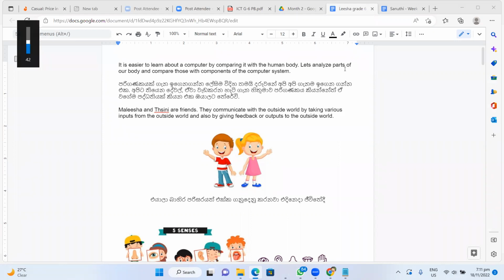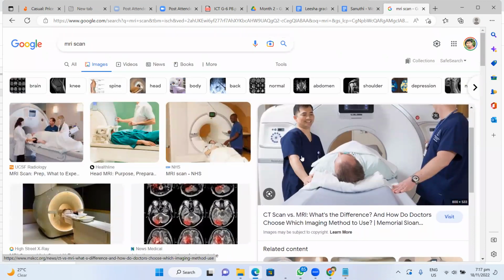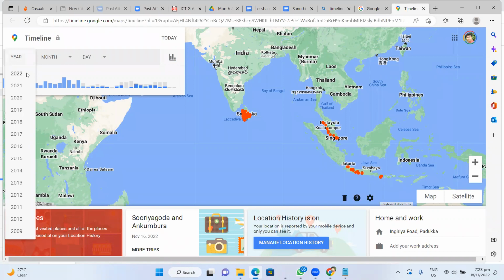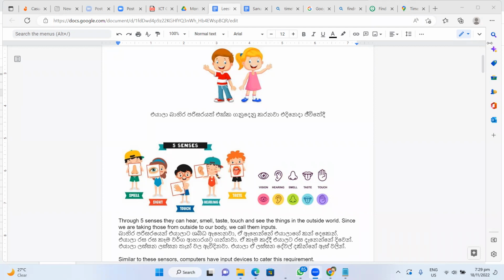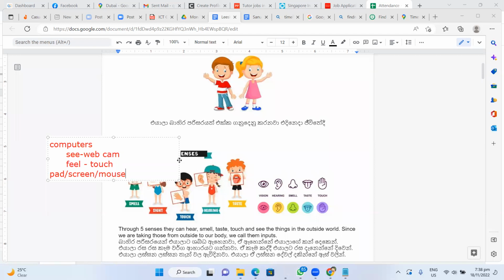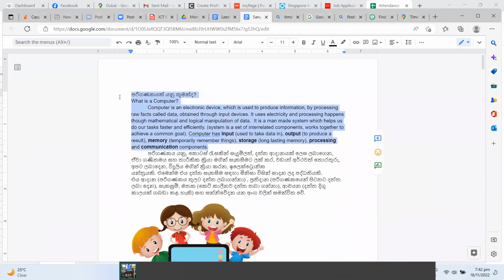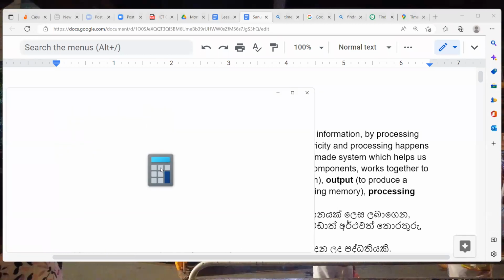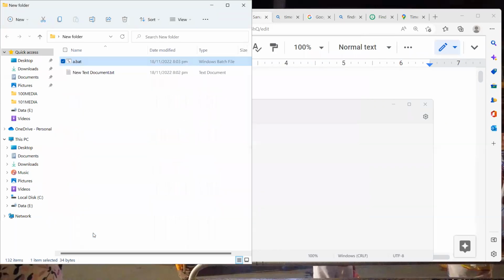Grade 6 ICT English Medium Day 2